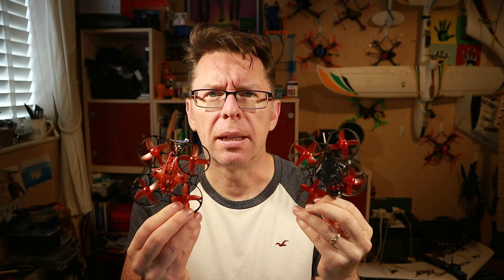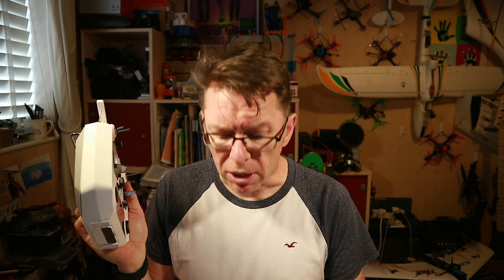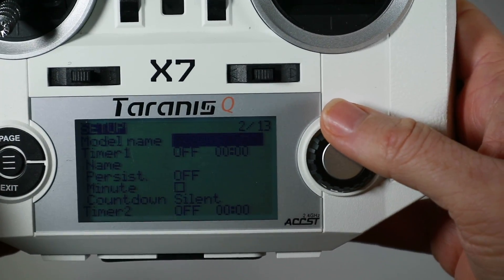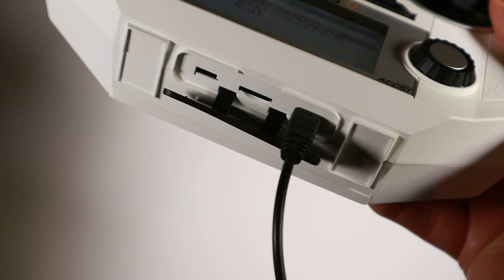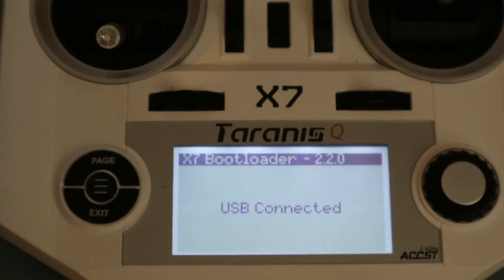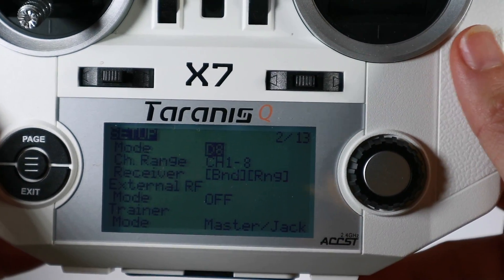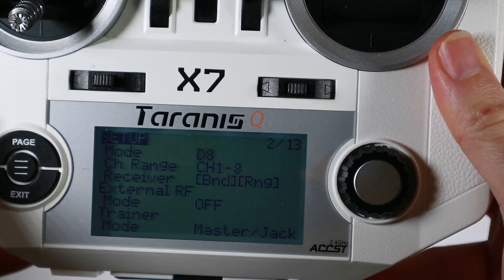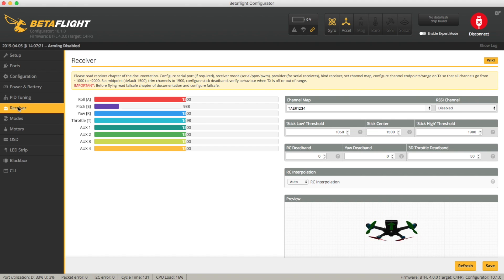How to use FrSky SPI or D8 receivers with an EU/LBT radio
Since doing the reviews on a few 2S whoops with the SPI based receivers I was asked several times if they would work with an LBT radio.  My answer to that was "I think so" based on being able to get D8 mode back into the OpenTX firmware and the SPI having what is effectively a D8 mode.  I didn't like being quite so vague though, so I decided to flash one of my radios and see for myself.

You can find the latest version of OpenTX Companion (at the time I making this video) but if in any doubt, check and follow the link to the latest release to find out if it is the latest.  The software checks for its own updates anyway so should keep itself updated to the latest code.